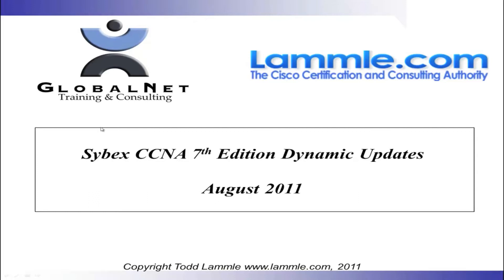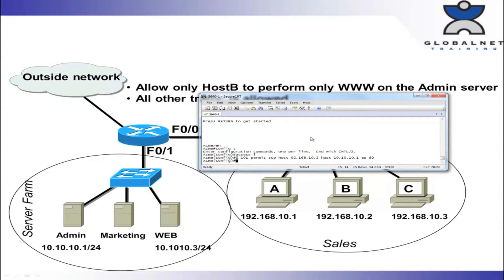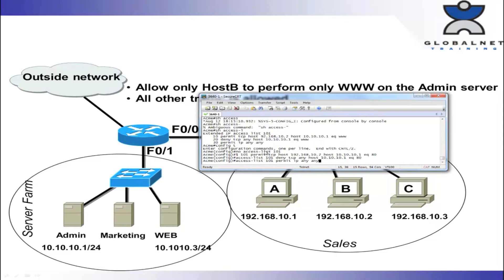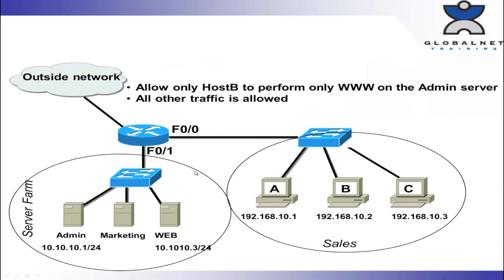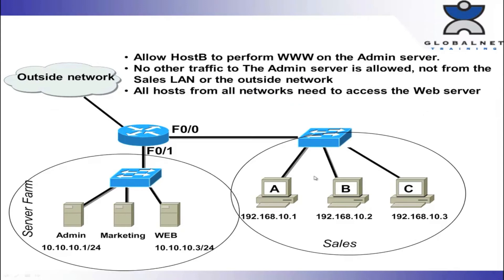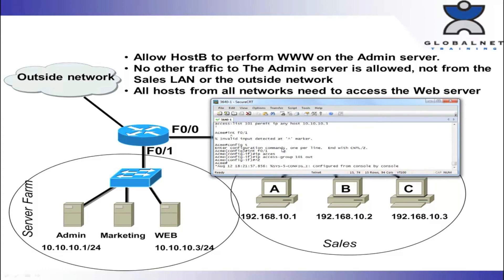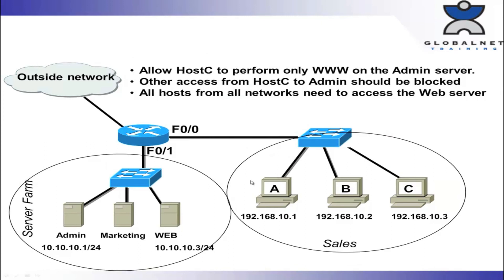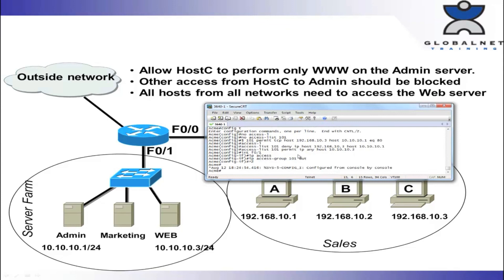Sybex CCNA 7th Edi­tion Study Guide - Aug 2011 Dynamic Update 2 - Todd Lammle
- Todd's 2nd update for his Sybex CCNA 7th Edi­tion Study guide. Covers new and important Cisco router access list configurations, including ones that solve common business requirements.

ccna training
ccna books
cisco certification
cisco training
cisco exam preparation
cisco it careers